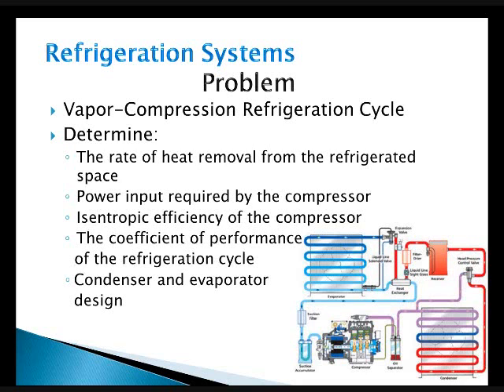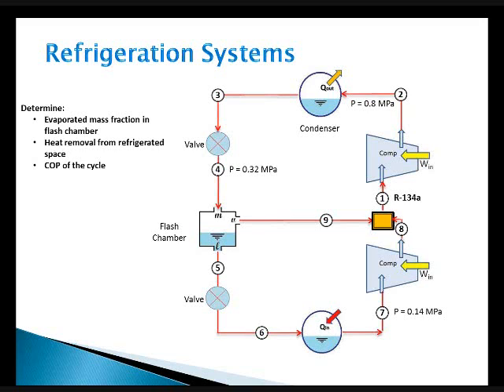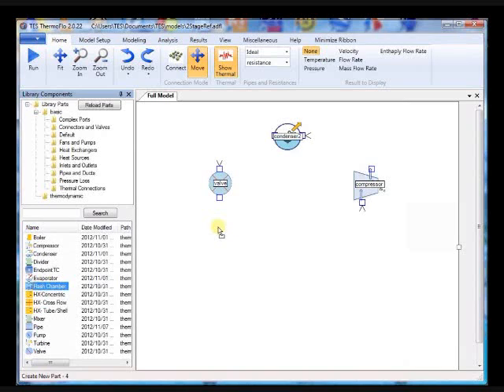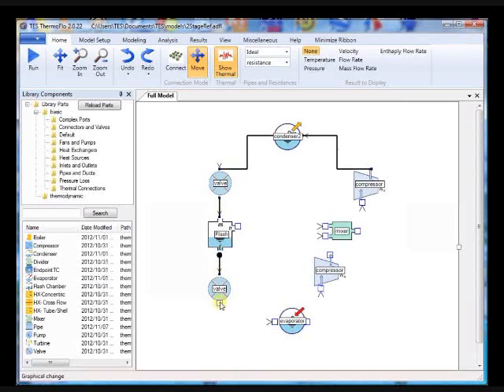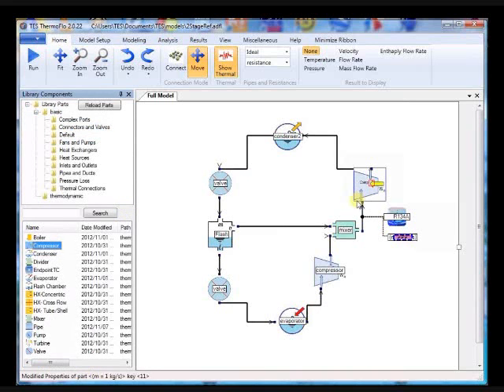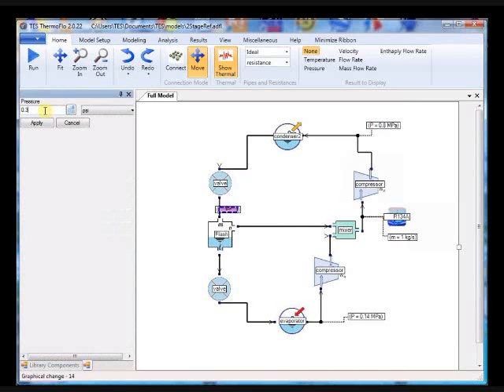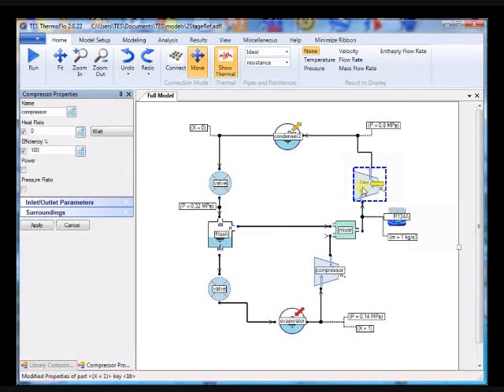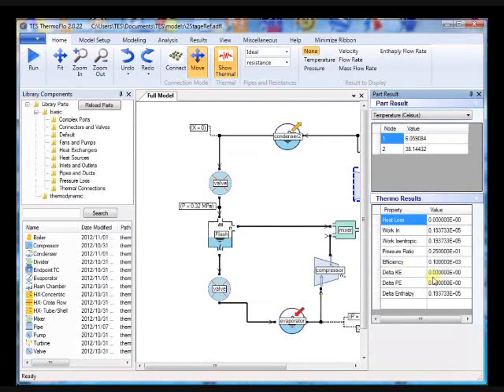ThermoFlo Refrigeration Cycle Analysis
An example problem statement for a refrigeration cycle analysis and an explanation of modeling the refrigeration cycle using ThermoFlo software.